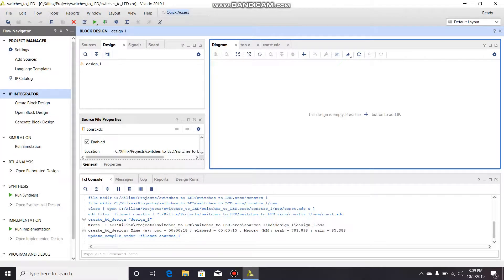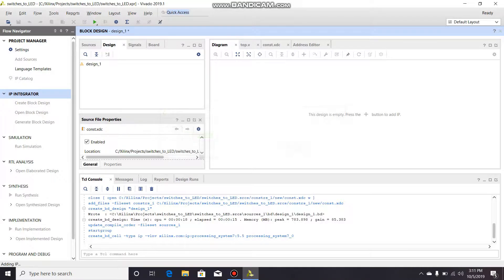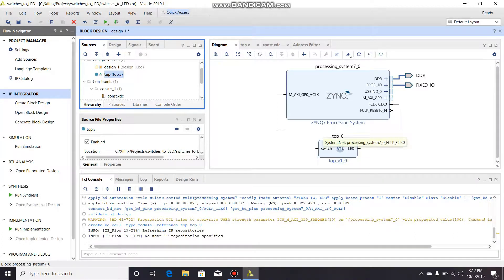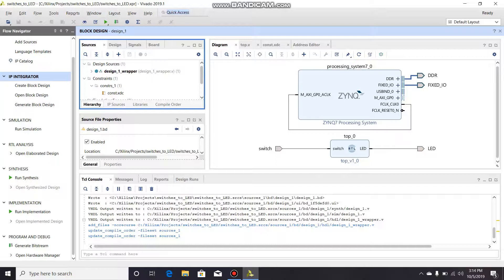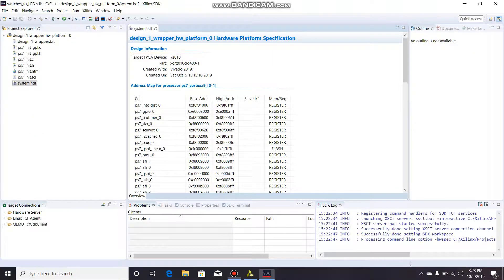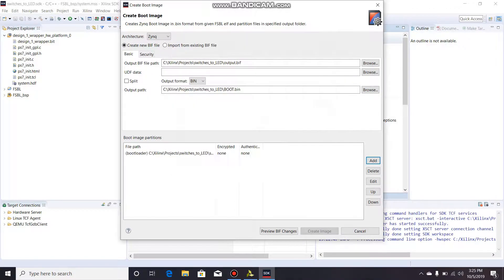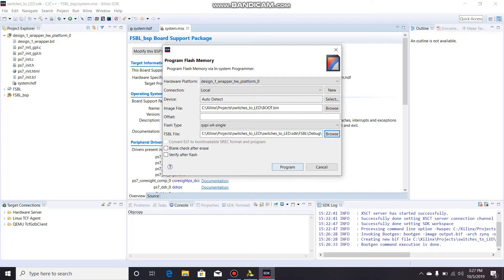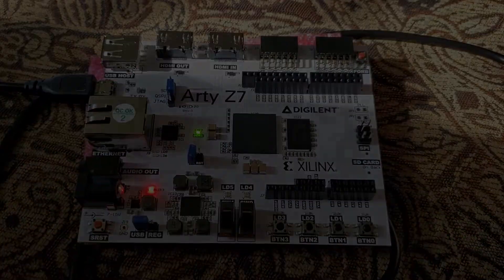How to Program QSPI Flash on ZYNQ | Hardware (HDL) Only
This video describes the steps needed to program the flash memory on a ZYNQ SoC board from Digilent for a purely programmable logic based project.

i.e. if you only want to flash your HDL code and not use the processor, this is how to do that.